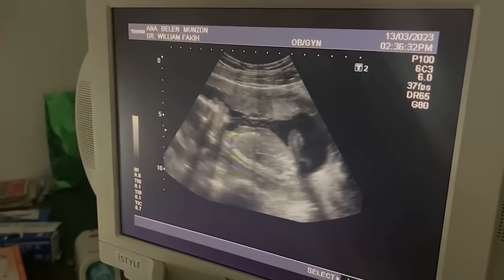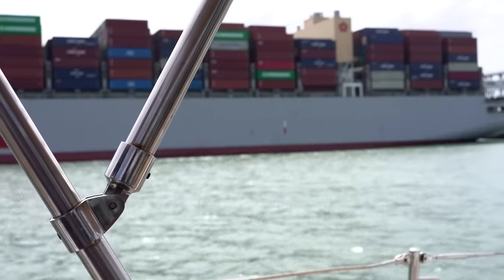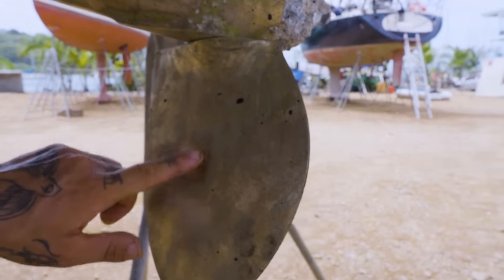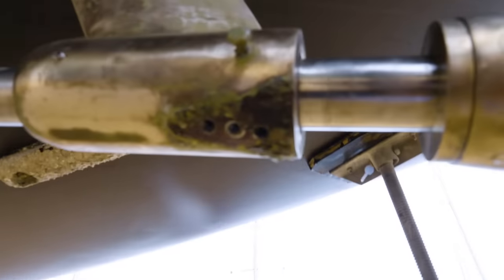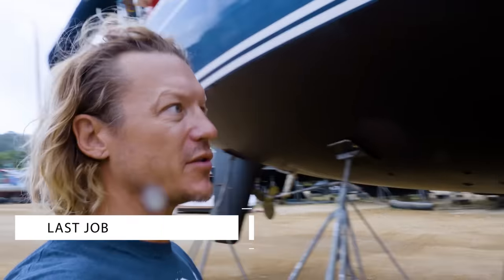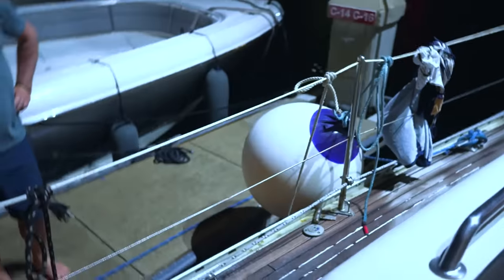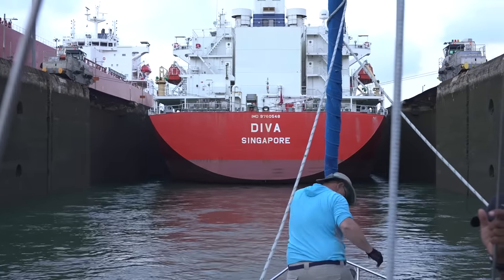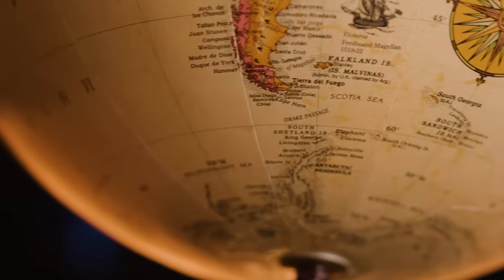Panama Canal transit with beautiful poeple! | S4E5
Haul-out, paint, new gear install, and Panama Canal transit! This is one COOL episode. Techies and adventurers alike... You'll LOVE it!